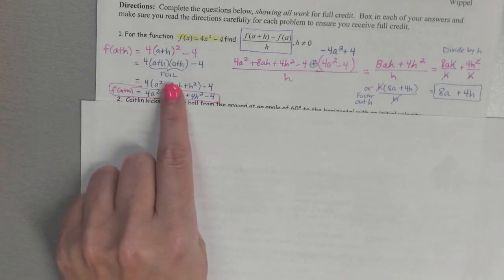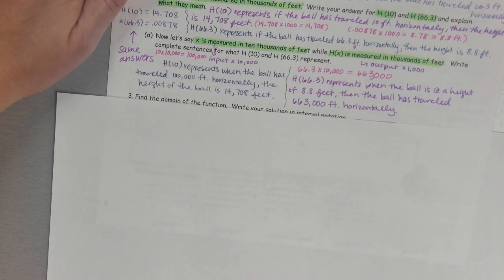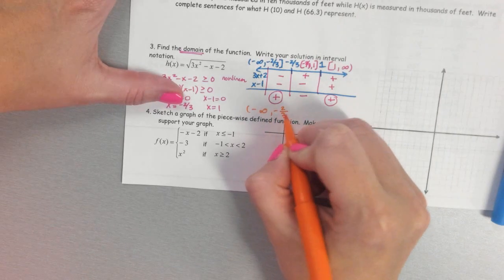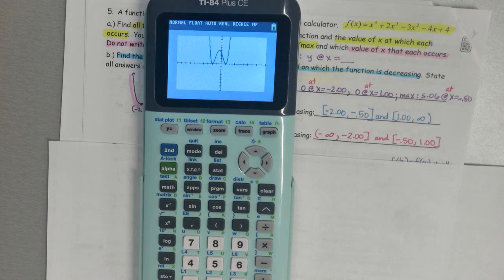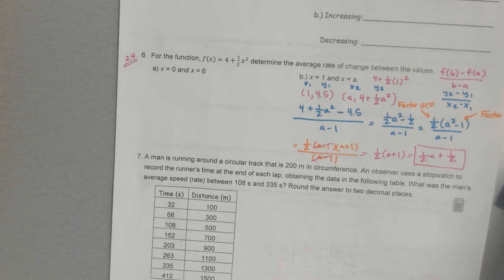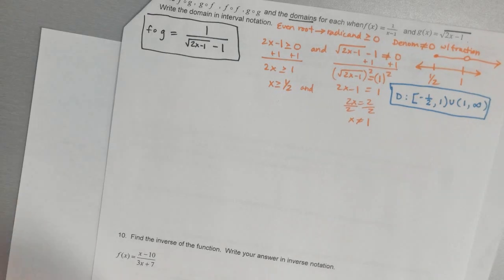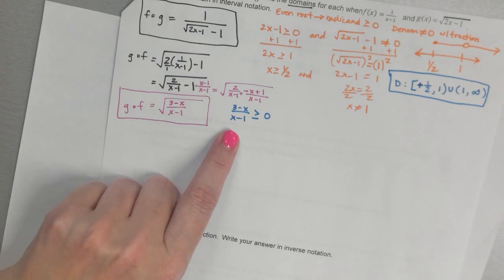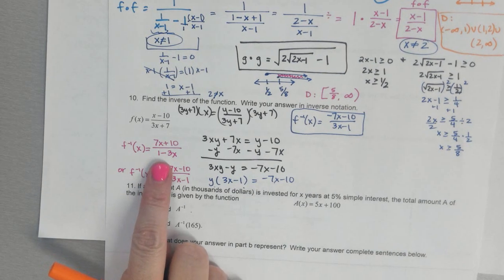Ch. 2 Review